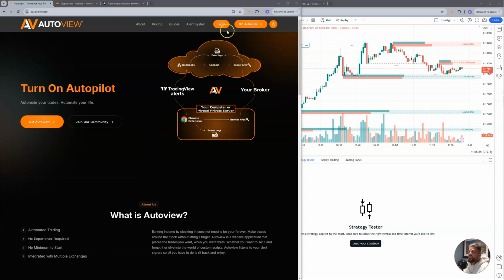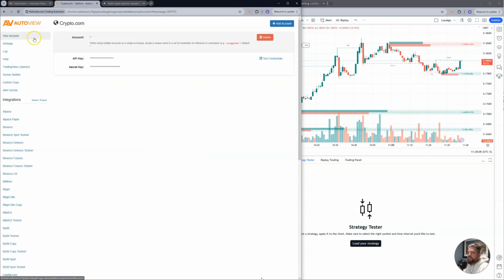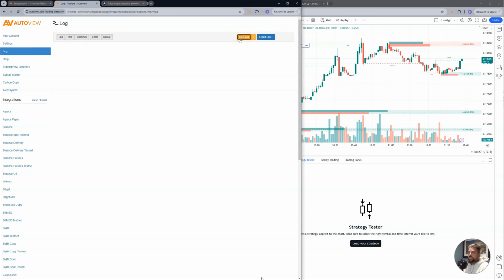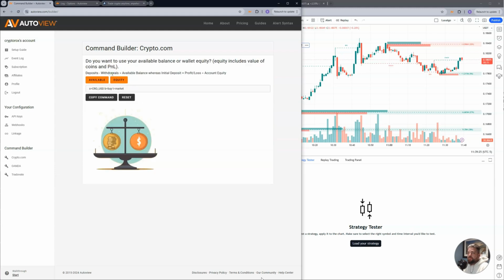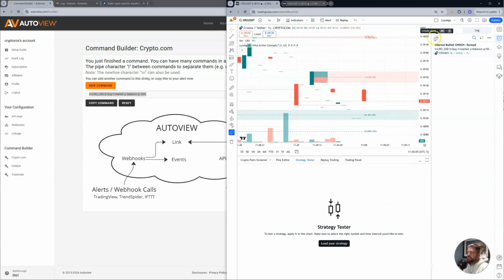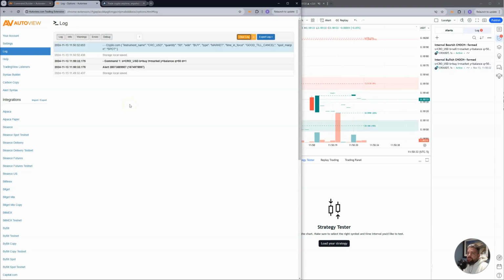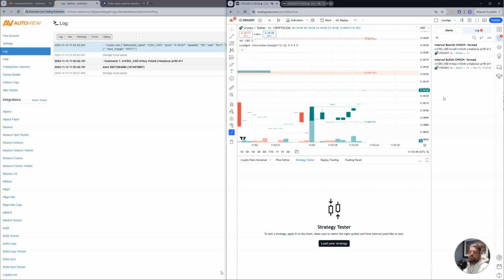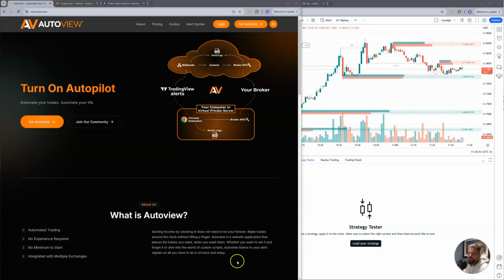How to Automate Your Luxalgo Trading scripts for Free with Autoview and Crypto.com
Discover how to set up Autoview, a powerful trading automation tool, for free and connect it seamlessly with your Crypto.com account. In this step-by-step guide, you'll also learn how to use a LuxAlgo script to create alerts and build a complete automated trading system. Whether you're a beginner or an experienced trader, this video will show you how to simplify your trading setup and maximize efficiency with a tool that cost nothing to get started!

0:00 Installing Autoview.com Trading Extension
0:20 Signing up for a Crypto.com subscription
0:40 Creating Crypto.com API Key
1:00 Storing Crypto.com API keys
1:27 Crypto.com Syntax Builder
2:22 TradingView Alert Setup with LuxAlgo
3:14 Autoview Log and Order confirmation
3:42 Limit Order Confirmation
4:09 Going live!